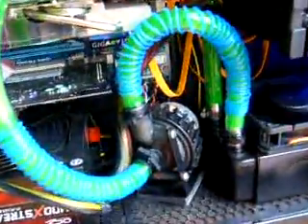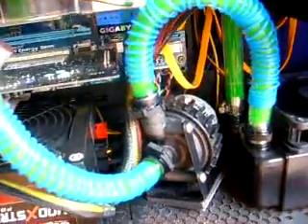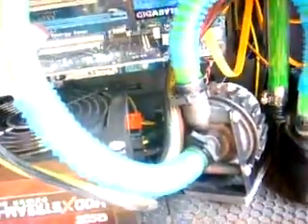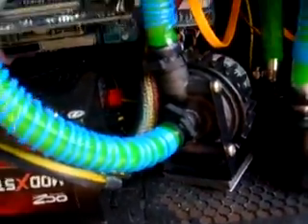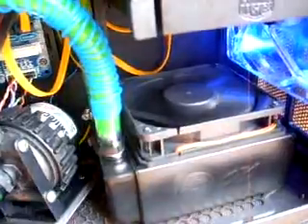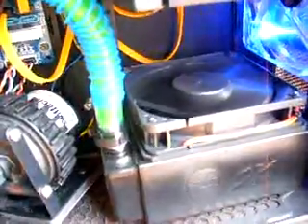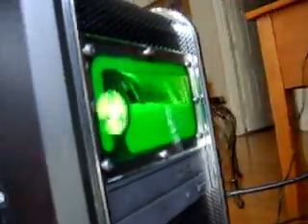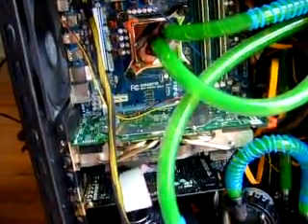Swiftech H20-220 Ultima and Feser 120 XChanger finale installation liquid cooled pc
Feser 120 X-Changer finale installation in a Cooler Master CM 690 II Advanced with the Swiftech H20-220 Apex Ultima water cooling system.